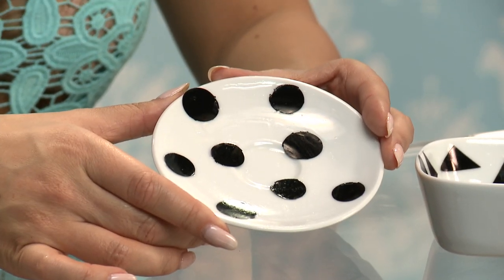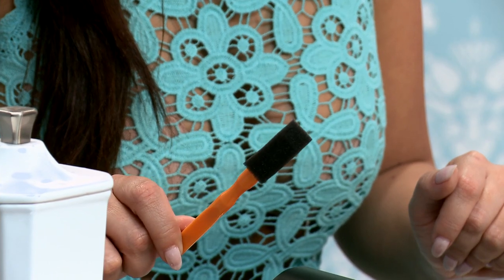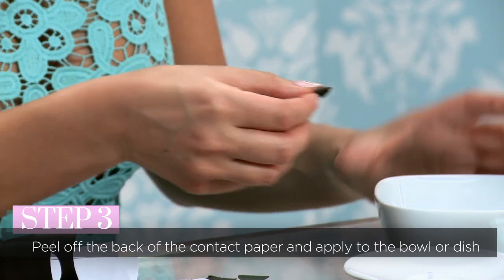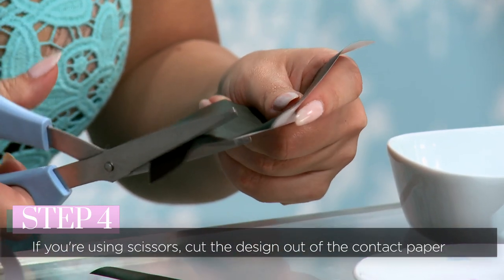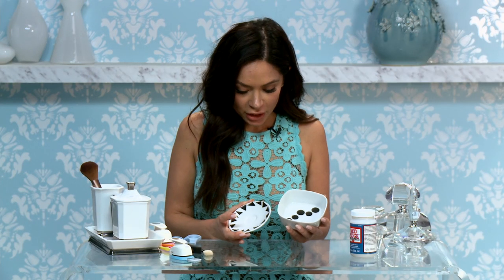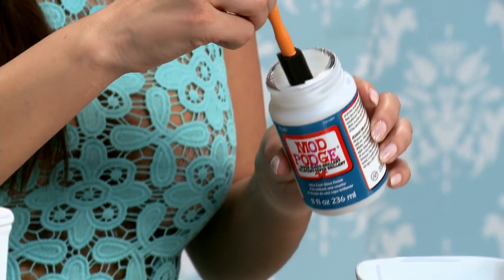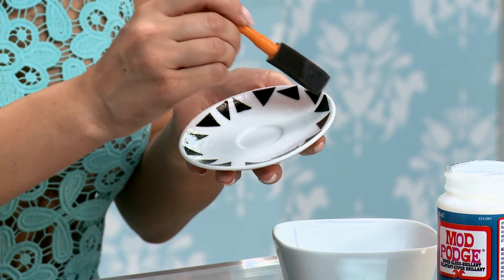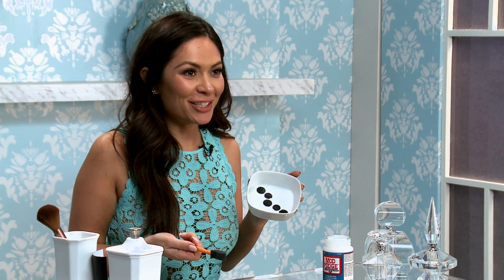DIY Geometric Jewelry Dish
Marianna Hewitt shows you how to make a jewelry dish with any kind of design, all you need is some mod podge.